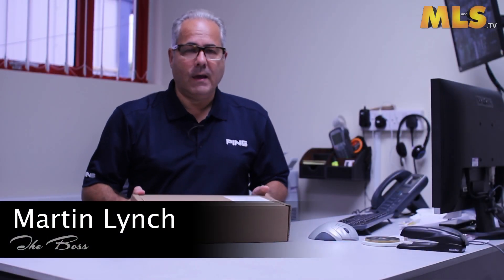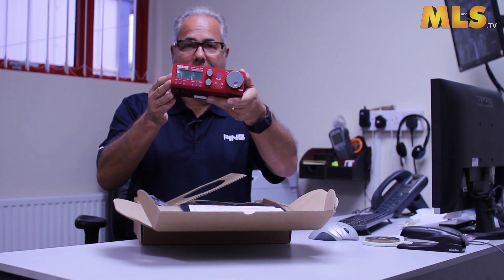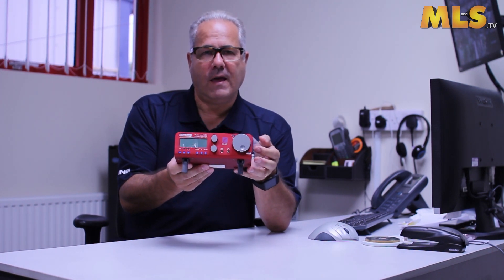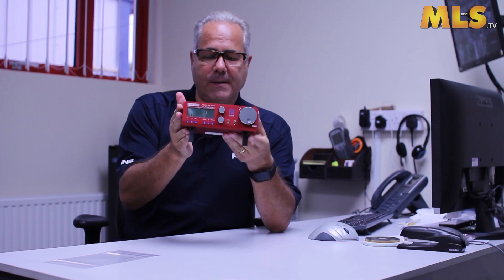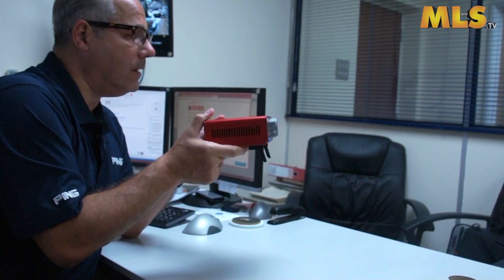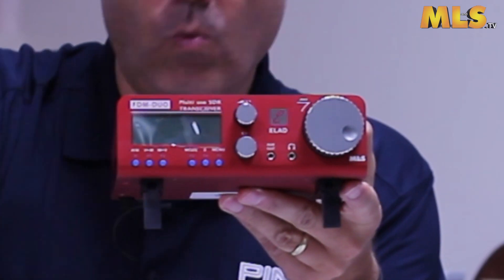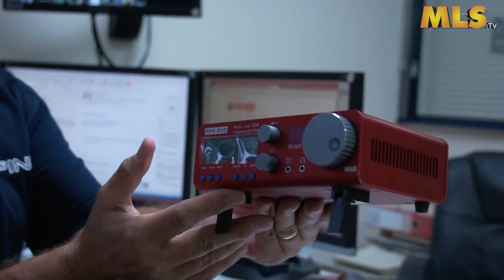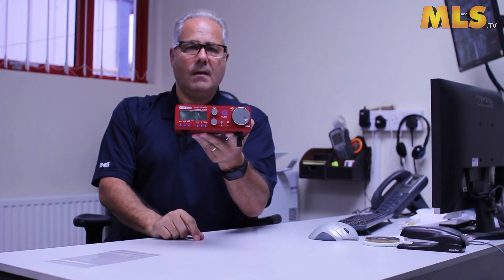Elad FDM-DUO Limited Edition Red introduction by Martin Lynch at ML&S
LIMITED EDITION RED!

The FDM-DUO is a game-changer - a top-end SDR with dials and knobs!

This transceiver has a 5W output that can operate as a stand-alone unit, without a PC!

The small transceiver is equipped with the latest SDR technology: A fast analog-digital-converter samples the received HF directly into digital signals and a downstream DSP module provides for filtering and processing. Another ARM processor handles the signals of the control unit.

One highlight of the FDM-DUO is the possibility to use it standalone without a computer also. Then, this transceiver is a perfect companion for the QRP fan, so that you can have a modern SDR with you even on holidays. The controls are very easy to use for a portable QRP transceiver. In addition to a big VFO knob there are two smaller knobs for volume and filter-center/width (amongst others). Six buttons below the well readable LC-display access the most important functions directly. Less frequently used settings are available via menu system.

Connected to a PC, FDM-DUO is a very modern SDR receiver and transmitter with capabilities which are usually available in very large large radios only.

The device receives from 10 KHz to 54 MHz. A 16-bit ADC with 122 MHz sampling rate is built-in. Receive modes are: SSB, CW, AM (incl. Sync-AM), FM, WFM (incl. Stereo and RDS!), RTTY and DRM. The transmitter has 5W output power, alternatively a HF output jack with 0 dBm output.

Together with a computer the possibilities for the FDM-DUO are extended quite considerably of course. Three(!) USB 2.0 interfaces offer a wide range of possibilities. One interfaces works as a CAT controller, another one provides digital I/Q data for the waterfall diagram, and the third USB port serves as a external sound card for the PC! This way the FDM-DUO can be used for digital modes such as RTTY, PSK31 etc. By distributing these functions to three separate USB interfaces the handling for the user is made much easier, in most cases no additional USB drivers are required.

The FDM-DUO has two configurable antenna jacks: RX/TX on the same jack, or RX and TX on one jack each.

Filmed by HenryLynchFilms.com & Edited by Joe Murphy